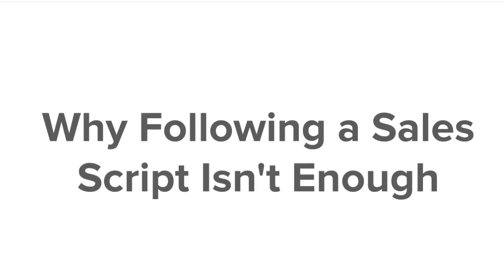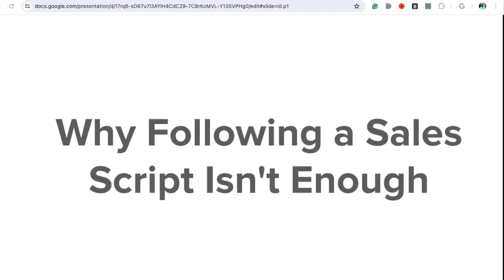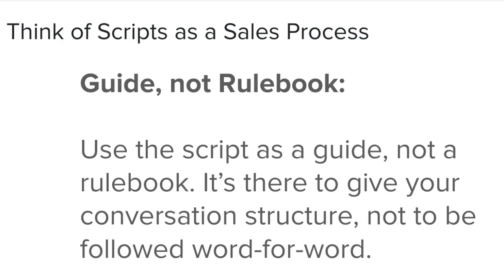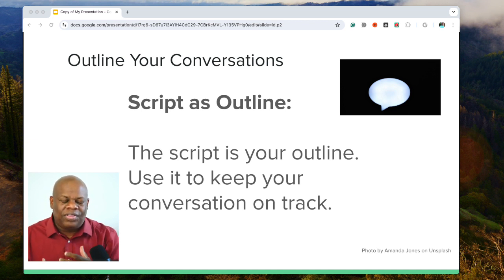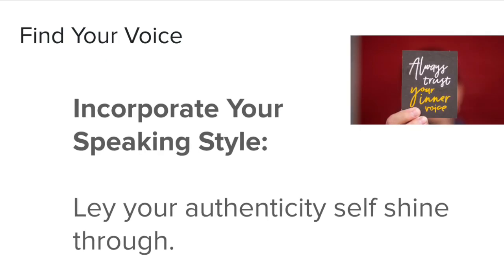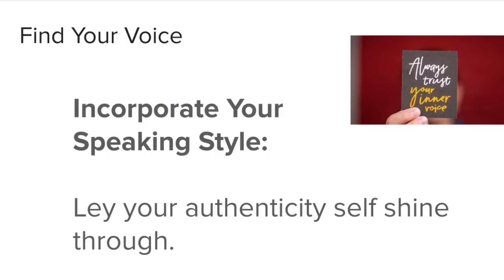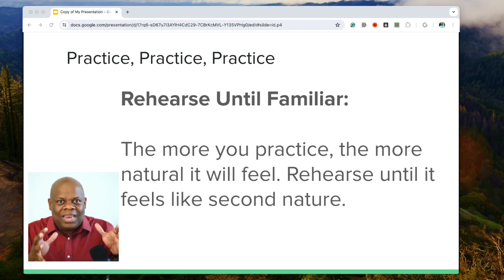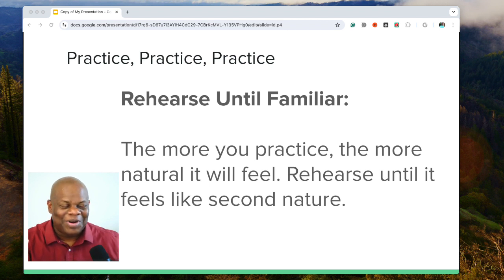Why Following a Sales Script Isn't Enough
In today's video, we're uncovering how to make your sales script your own. Simply following a generic script isn't enough to connect with clients and close deals. Instead, you need to personalize it to reflect your unique style and voice.

Here's what we'll cover:

Think of it as a Sales Process: Learn how to use the script as a guide to structure your conversations, not a rulebook to follow word-for-word.

Outline Your Conversations: Discover how to use the script as an outline, giving you the flexibility to add your own flair while staying on track.

Find Your Voice: Understand the importance of incorporating your unique speaking style and terminology, making your interactions more authentic and engaging.

Practice, Practice, Practice: Tips on how to rehearse effectively until your personalized script feels natural and second nature.

Make your sales process a reflection of YOU, and watch the magic happen.

Ready to Close Your Next Sale in Just 14 Days?

Join the Sales Coaching Gym for practical sales strategies, real-life sales call breakdowns, and mindset tips to help you enroll clients with confidence and integrity.